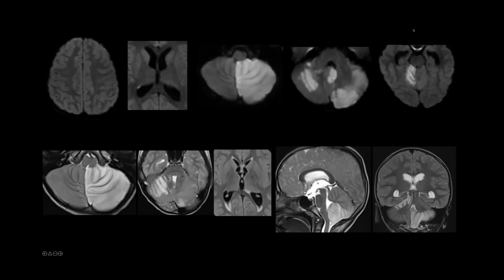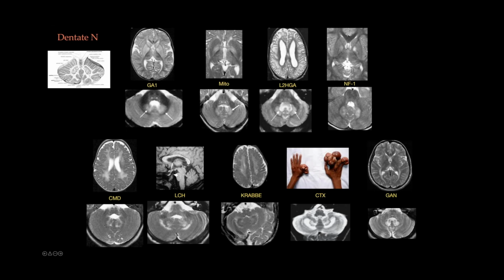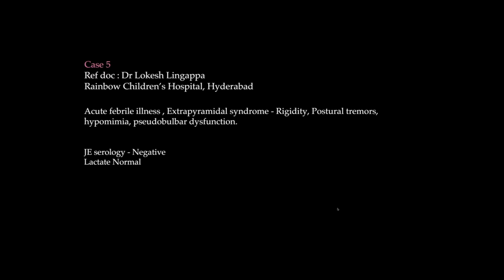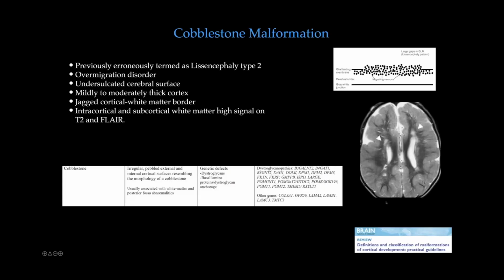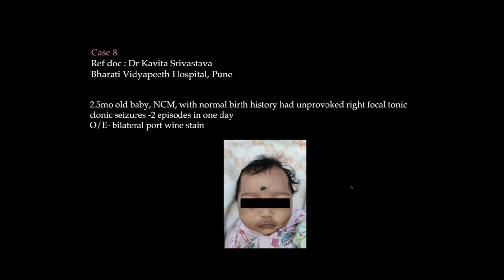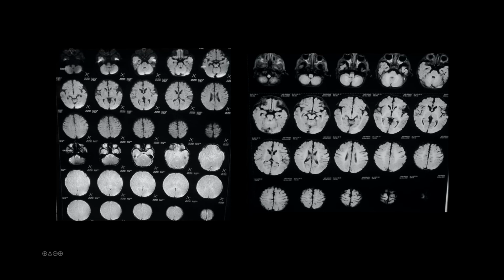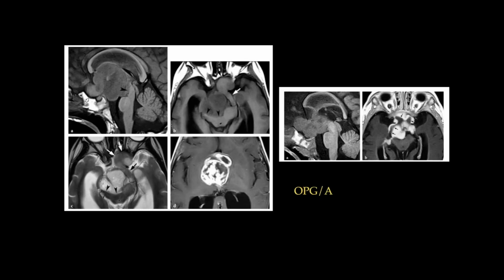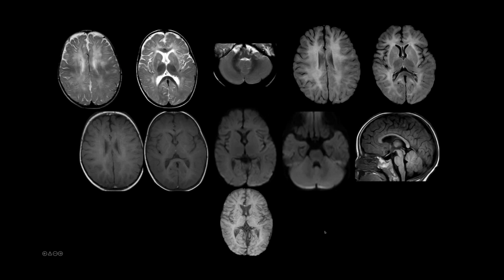Paediatric Neuroscience Case Discussion : Jan 14, 2022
Multidisciplinary case discussion sessions related to Paediatric Neurosciences: Neuroradiology, Neurology, Neurogenetics, Neuro-oncology, Neurosurgery.